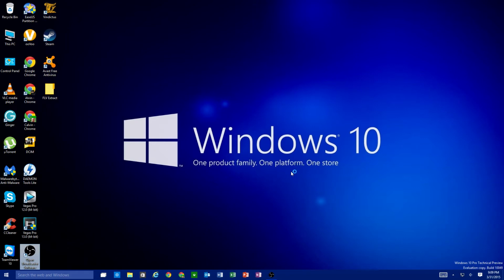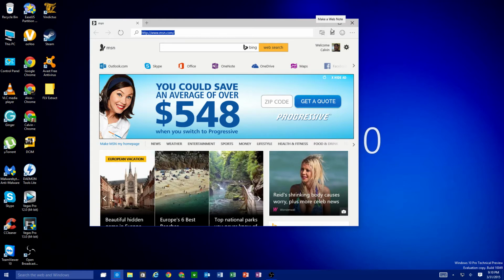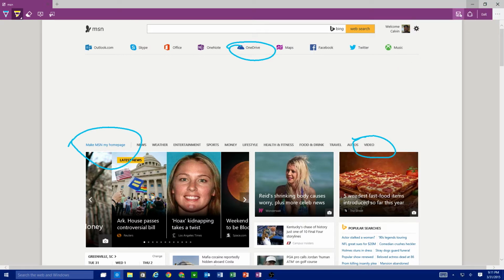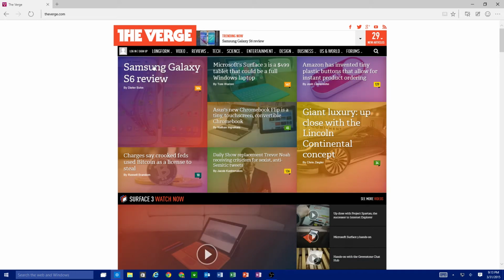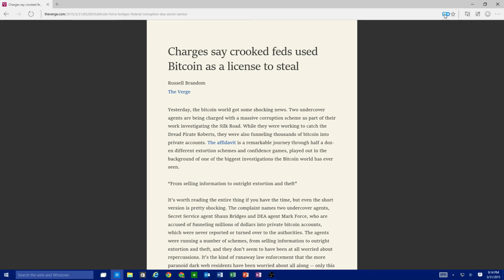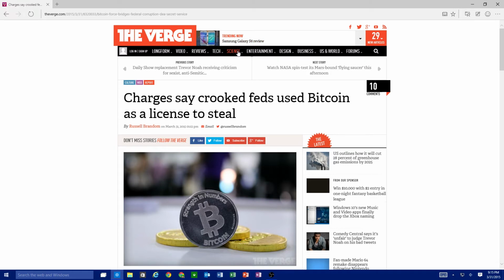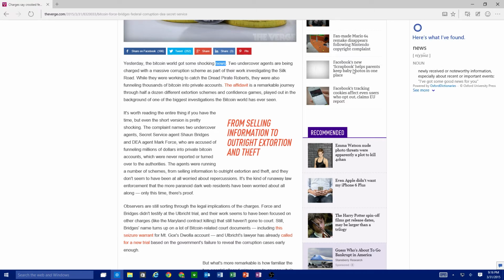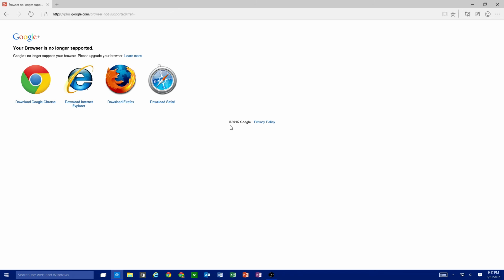Hands-on with Project Spartan!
This is a quick look at the new build of Windows 10 Technical Preview 10049 + Project Spartan!